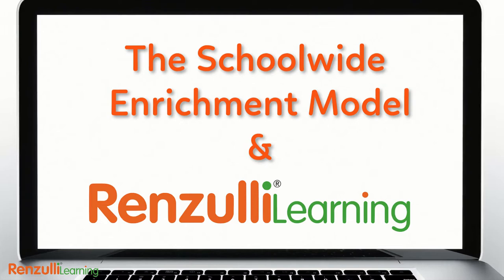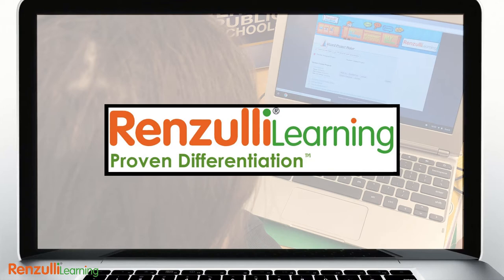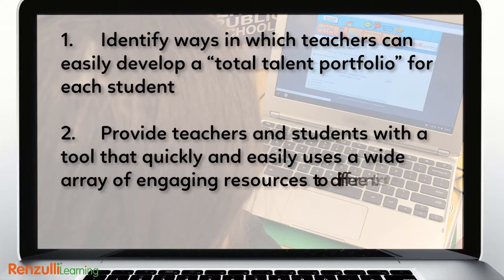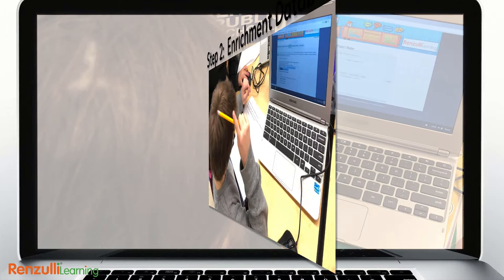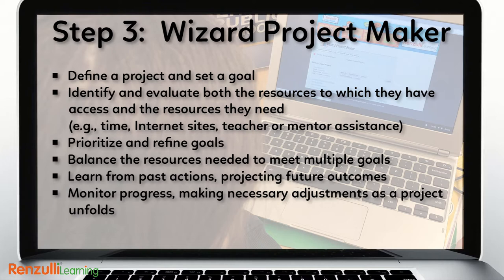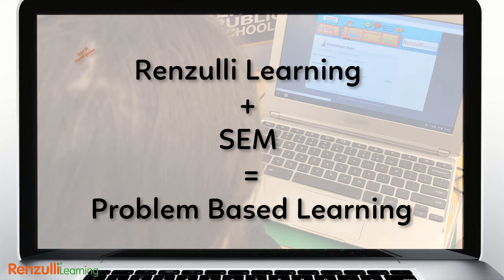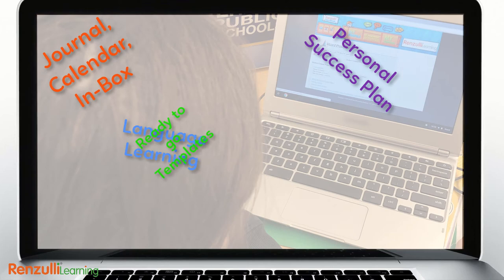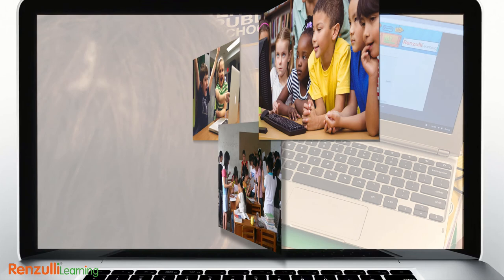Renzulli Learning with the Schoolwide Enrichment Model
Renzulli Learning
Renzulli 学习法

Renzulli Learning is tailor-made to support the Schoolwide Enrichment Model.  Whether for every day Problem Based Learning or a fully developed Cluster model, see kids’ eyes light up when they are turned on by their personal interests in your classroom.  Once you try it, you'll never know how you lived without it!